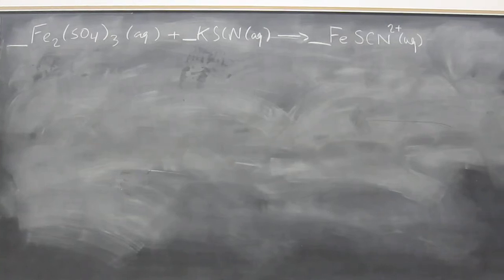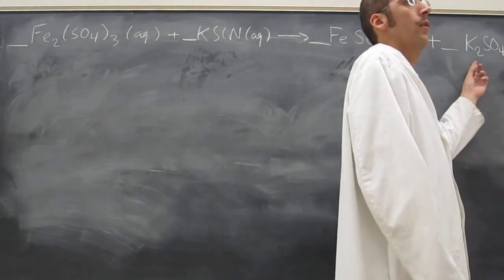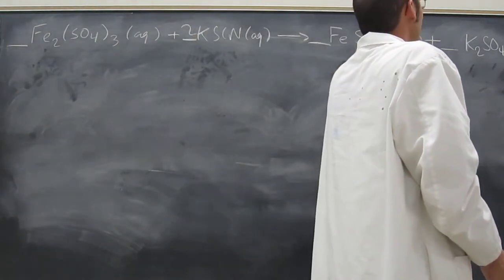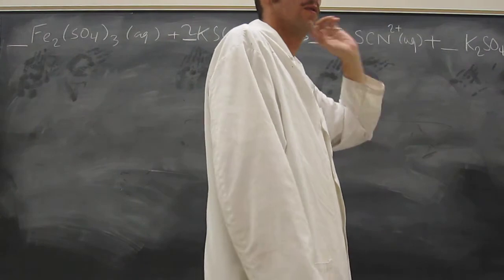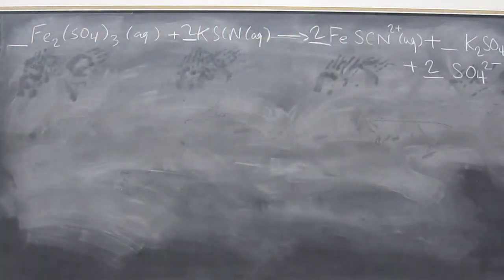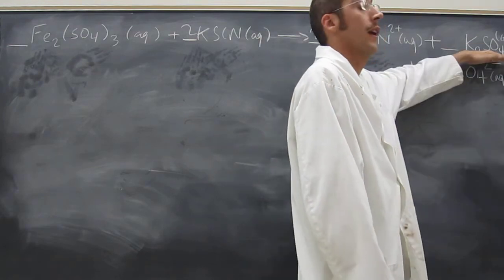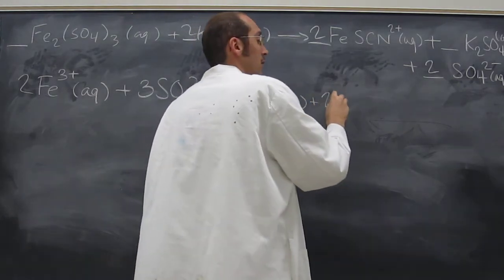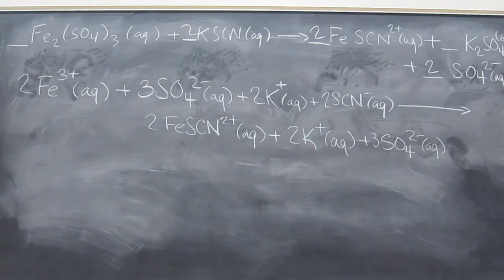FeSCN2+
Will a reaction occur when mixing the following two solutions?

Fe2(SO4)3 (aq) + __ KSCN (aq) →

Write the
a) molecular,
b) total ionic, and
c) net ionic equations

for this reaction.

d) Clearly indicate the spectator ions.